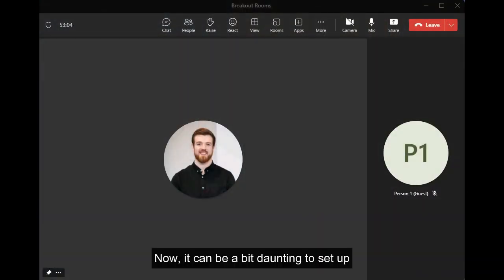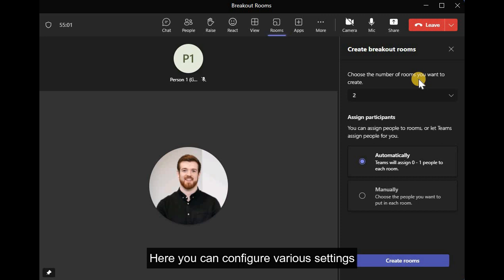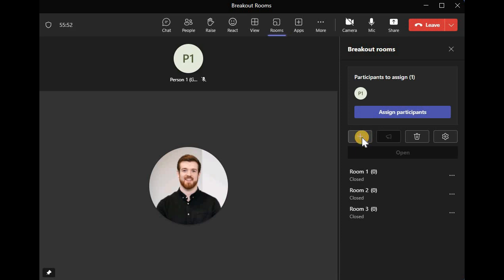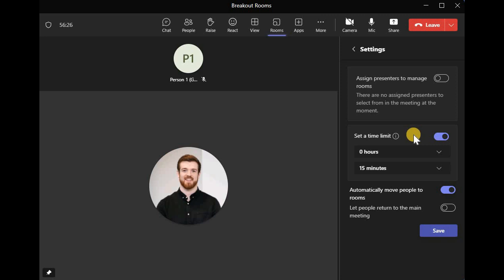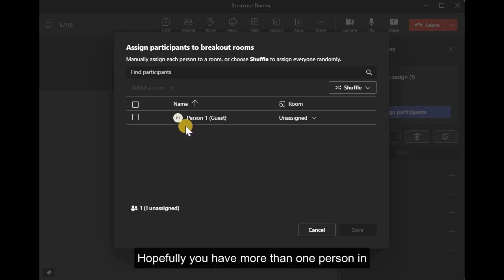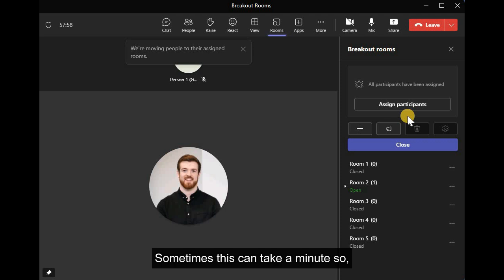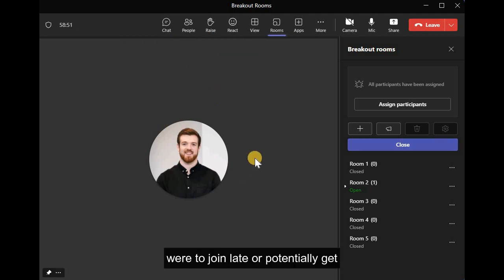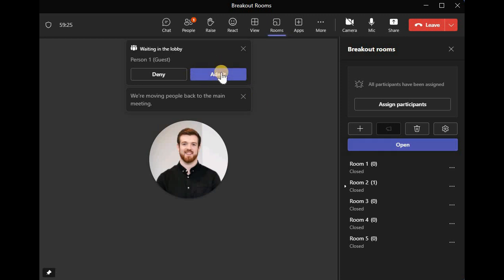How-to: Breakout Rooms in MS Teams | Bedroq